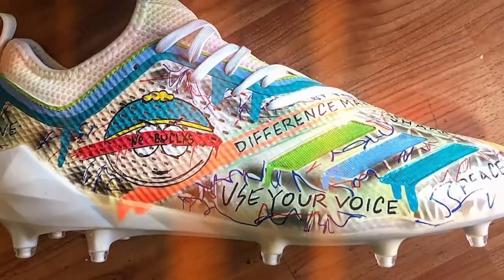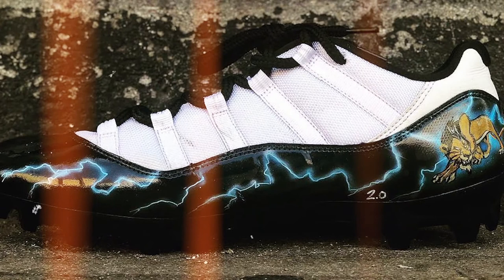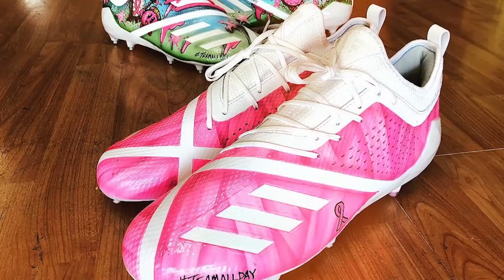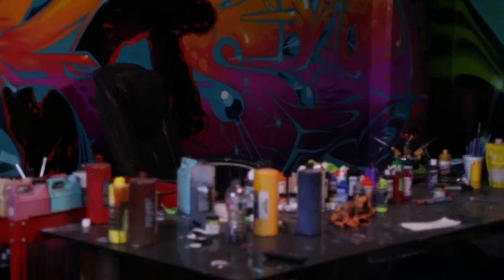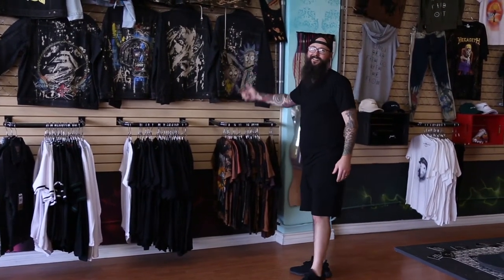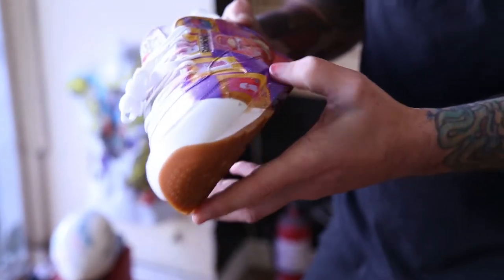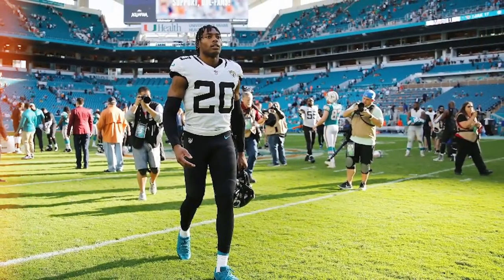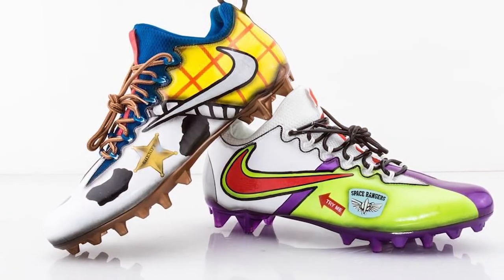From cars to shoes, Kickasso is making his mark